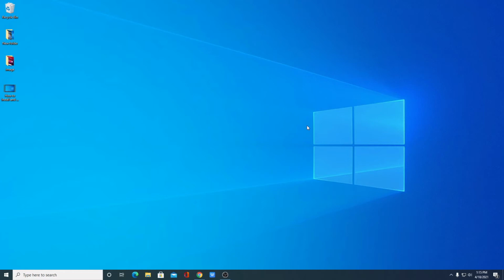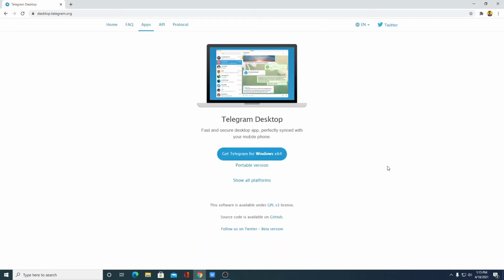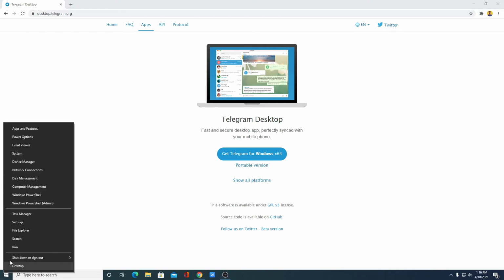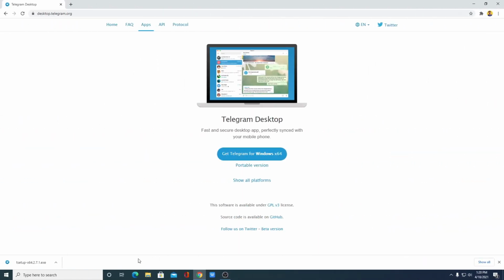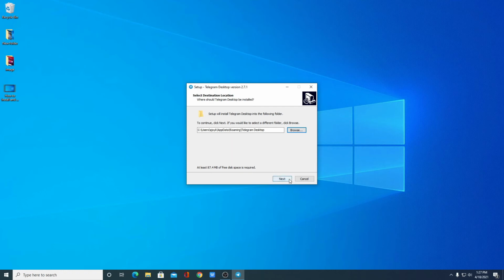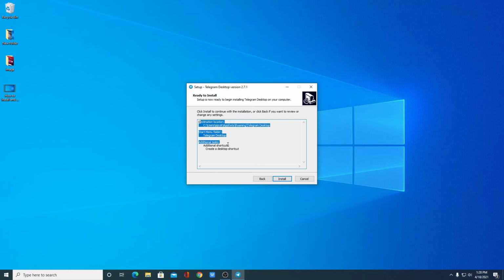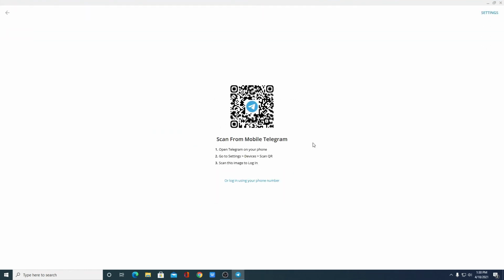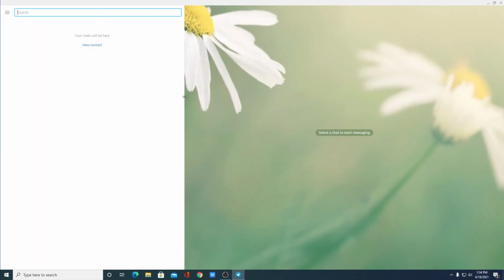How to Install Telegram on Windows 10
In this video, we will learn How to Install Telegram on Windows 10. Telegram is a freeware, cross-platform, cloud-based instant messaging software and application service.

Video Highlights
00:00 Introduction
00:29 How to Download Telegram on Windows 10
02:23 How to Install Telegram on Windows 10
03:59 How to Setup Telegram on Windows 10